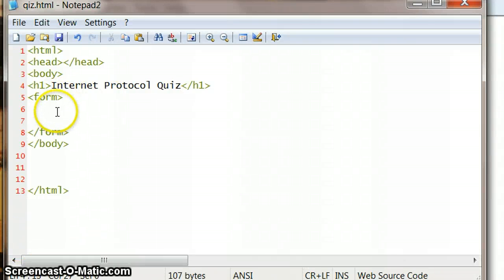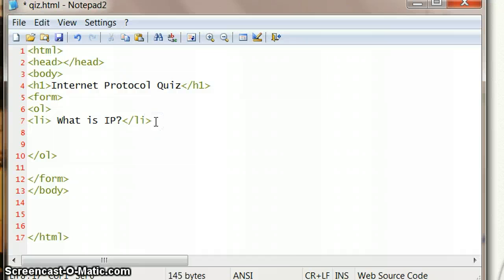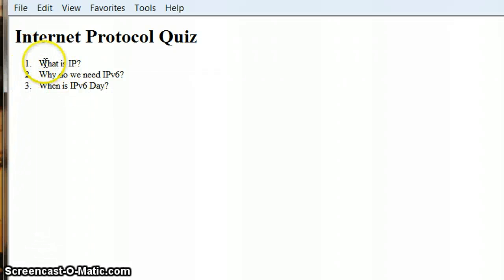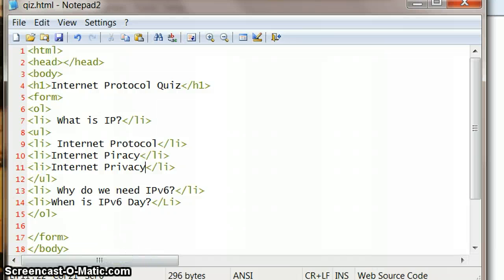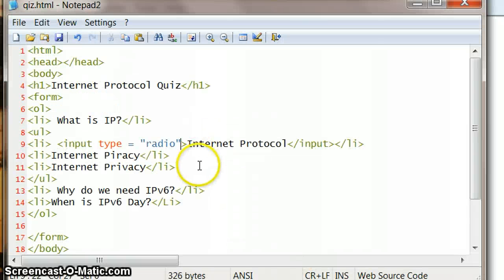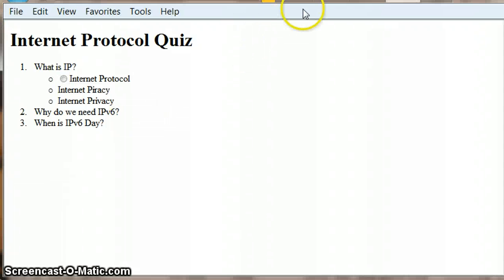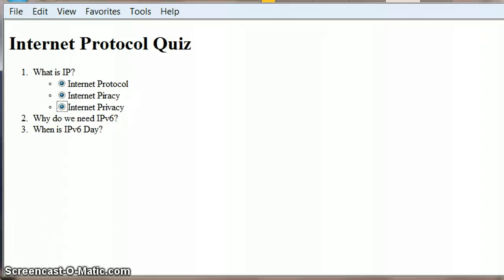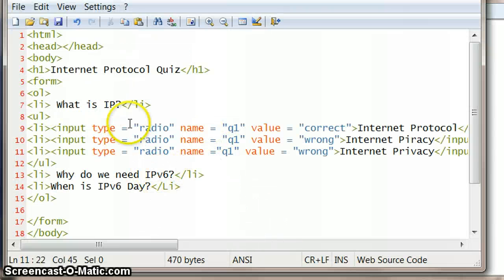QuizInhtmlAndJS2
input tag, Radio buttons and attributes